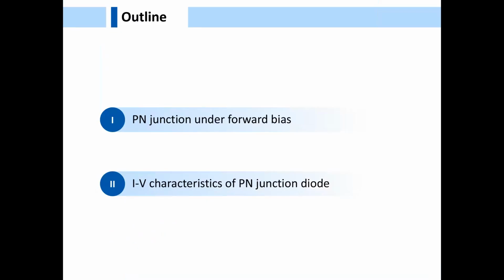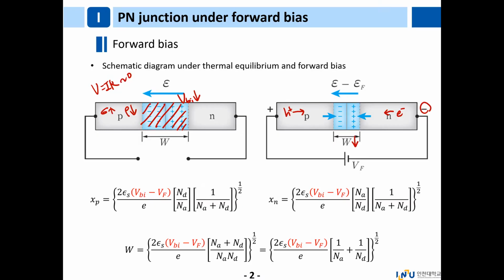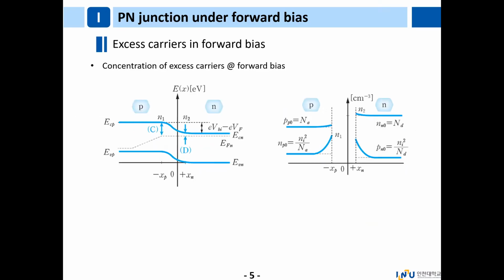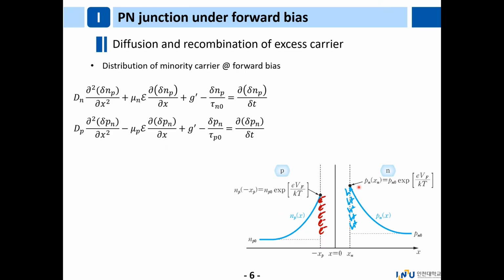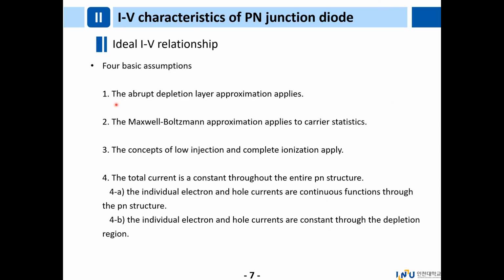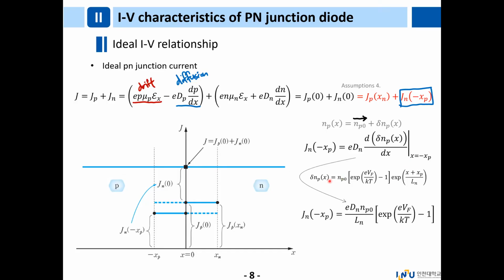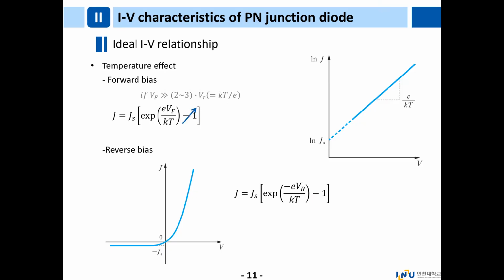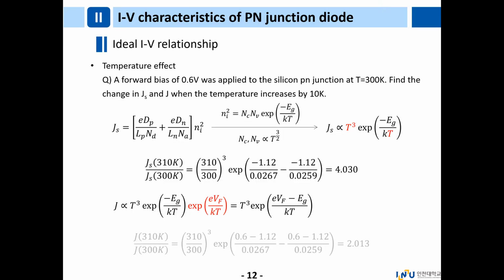Chap 2 1